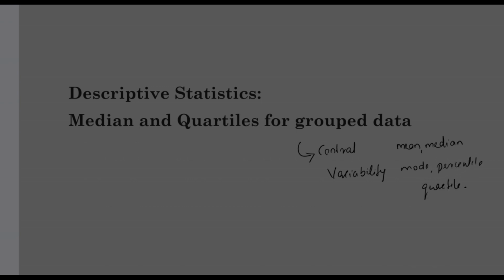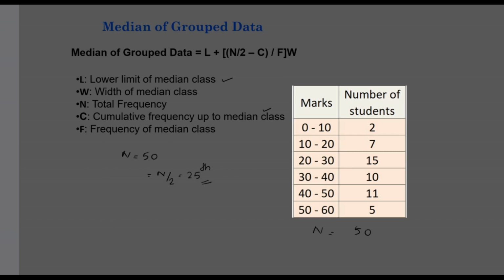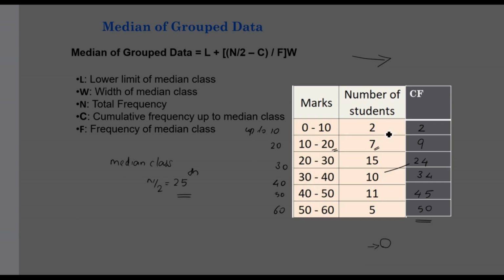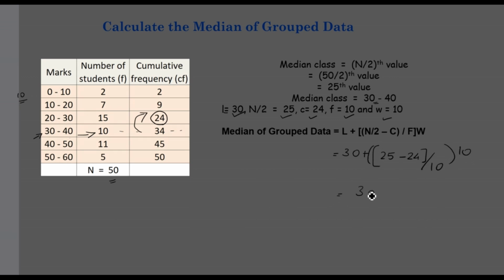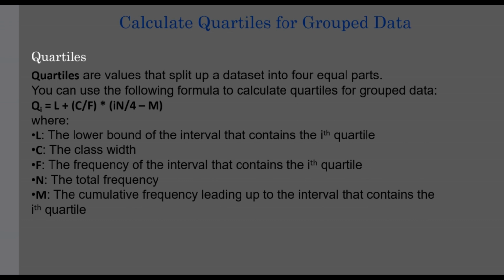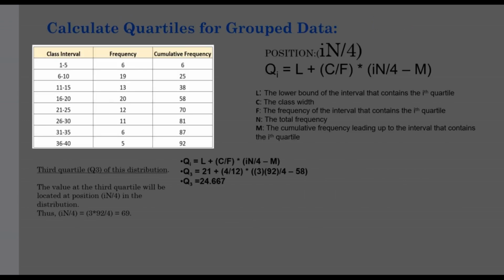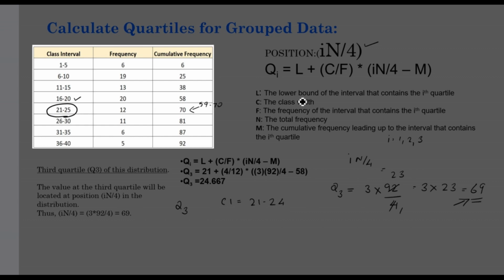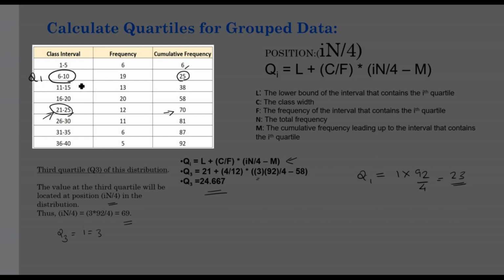Descriptive Statistics-Median and quartiles of grouped data (IN ENGLISH)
STAT2-Descriptive Statistics-Descriptive Statistics-Median and quartiles of grouped data (IN ENGLISH)